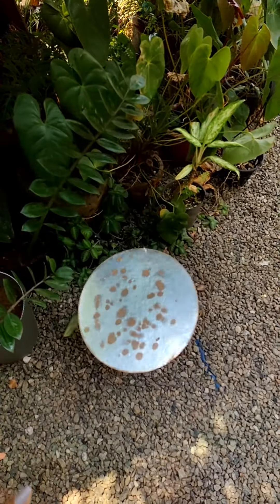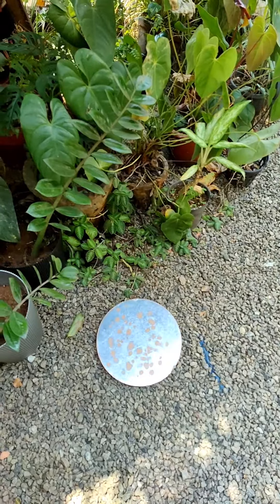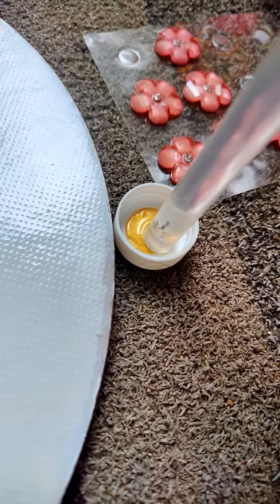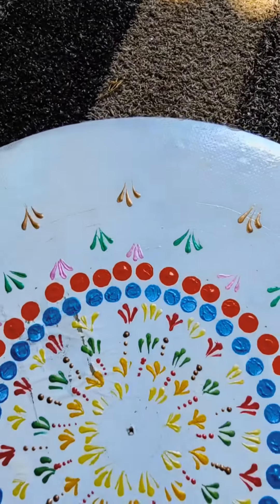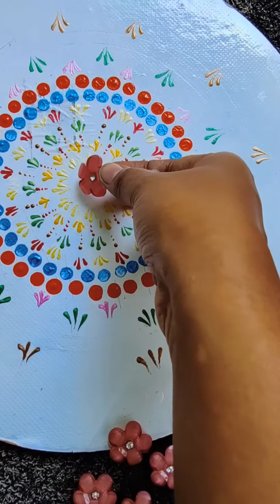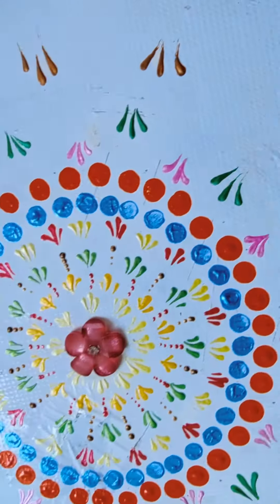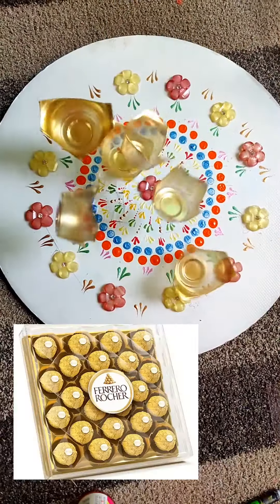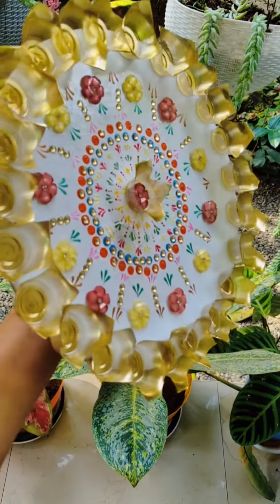home decor idea